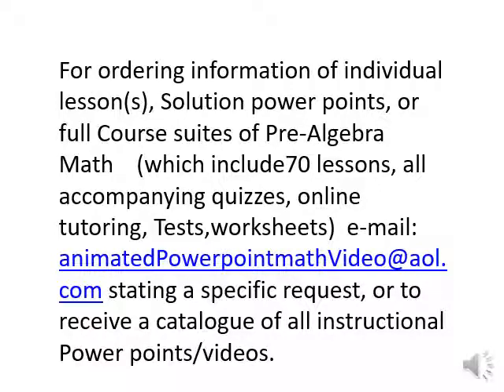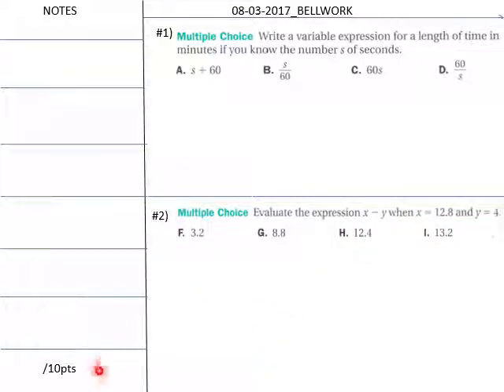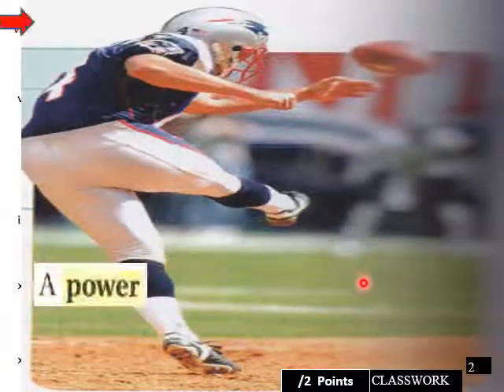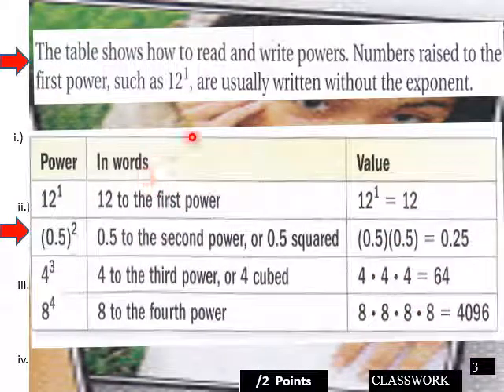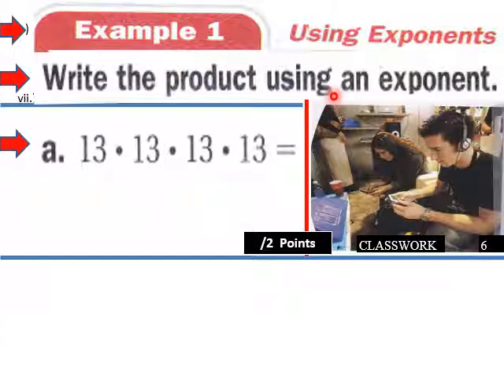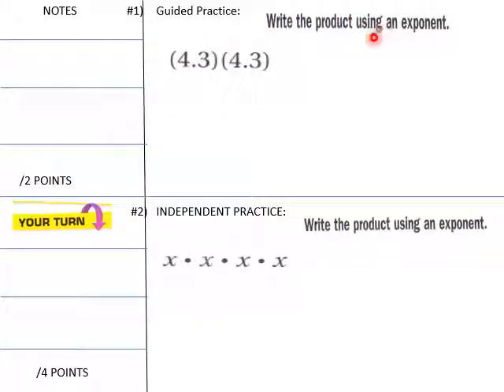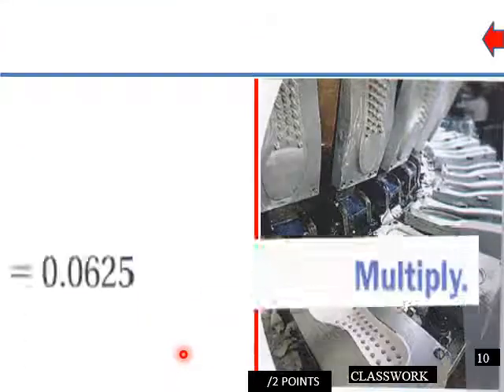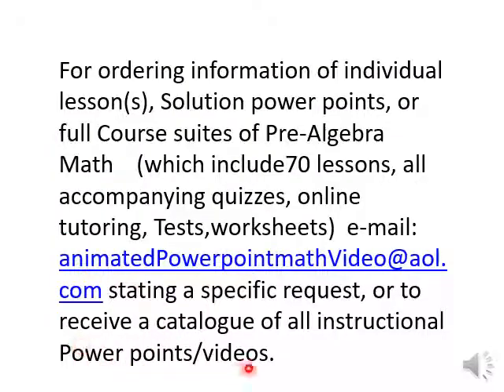p alg 1 2 L V Powers and Exponents Pt 1